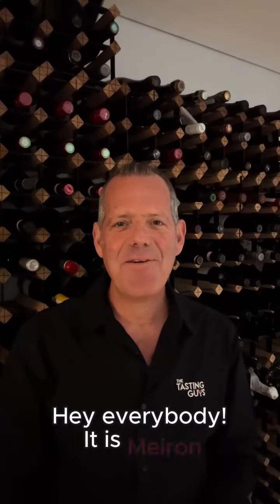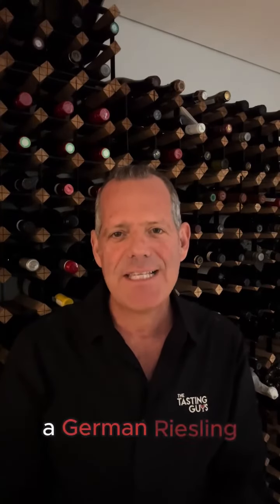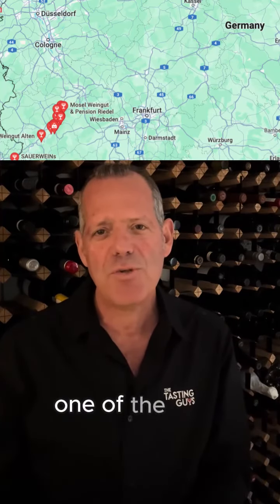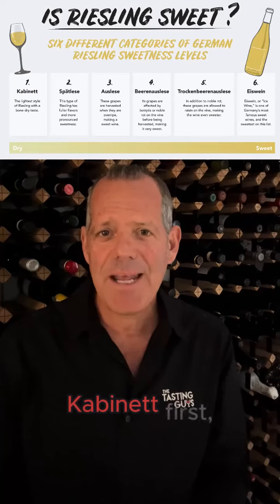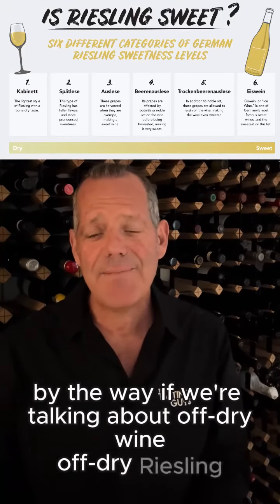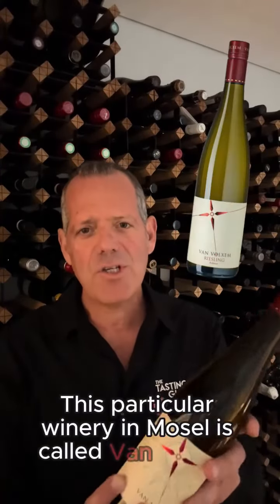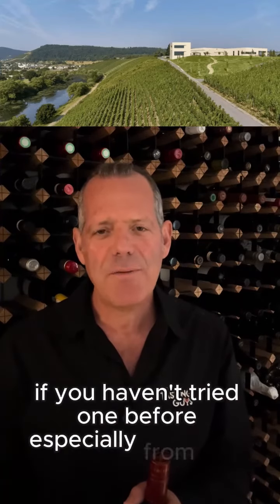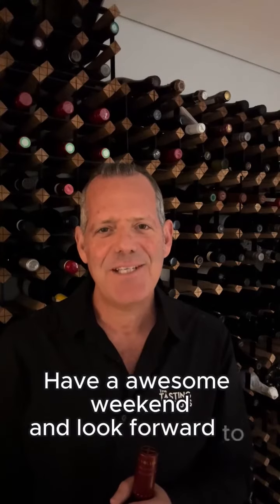FWB Episode 6: Remarkable Riesling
🌟🍇 𝐄𝐩𝐢𝐬𝐨𝐝𝐞 𝟔: 𝐑𝐞𝐦𝐚𝐫𝐤𝐚𝐛𝐥𝐞 𝐑𝐢𝐞𝐬𝐥𝐢𝐧𝐠! 🍷✨

Today Meiron delves into the captivating world of Riesling, showcasing one remarkable bottle that's sure to tantalize your taste buds. 🥂 From its crisp acidity to its luscious aromatics, Riesling has captured the hearts of wine lovers around the globe.

Discover the diverse spectrum of sweetness levels in German Rieslings as Meiron unveils six distinct categories, ranging from bone-dry to lusciously sweet. 🇩🇪🌿

Join us every Friday as we uncork the world of wine and explore its delightful nuances. Whether you're a seasoned sommelier or just beginning your wine journey, there's something here for everyone!

Let's raise a glass to friendship, wine, and the joys of Fridays! 🥂